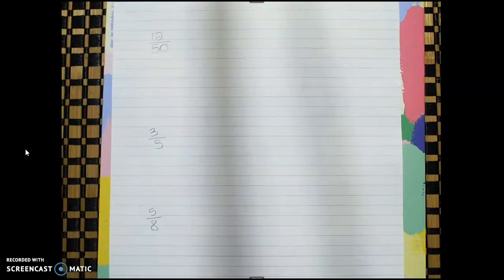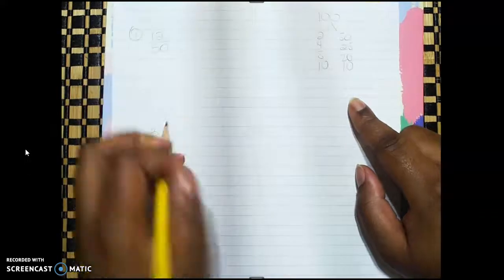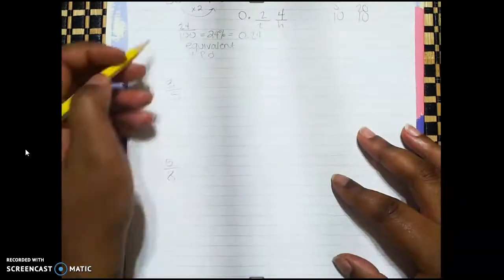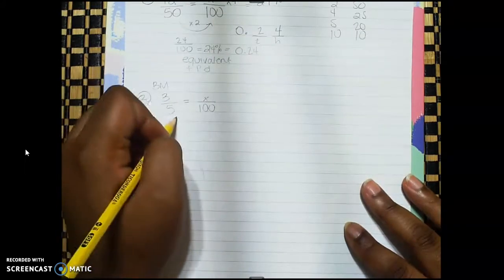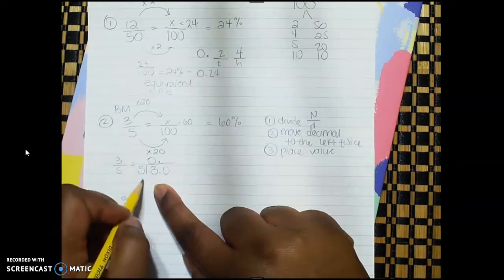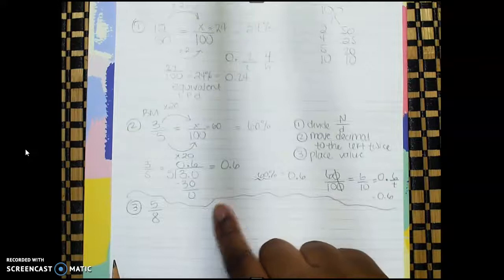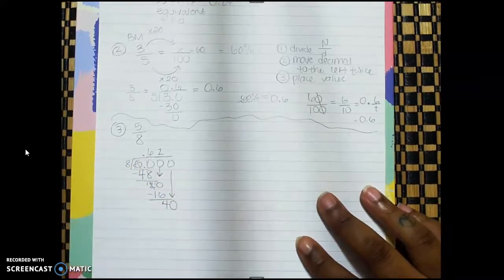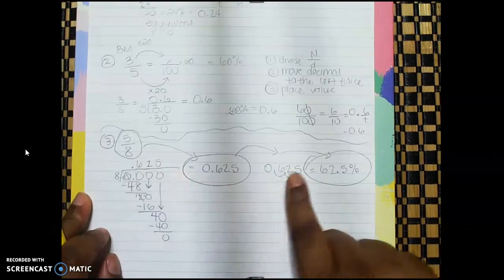Fractions to Decimals and Percents